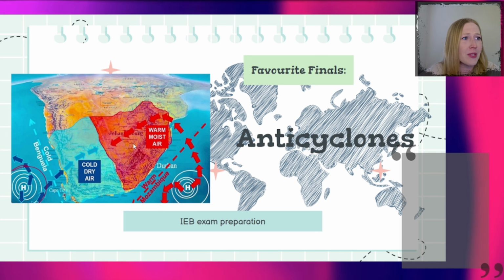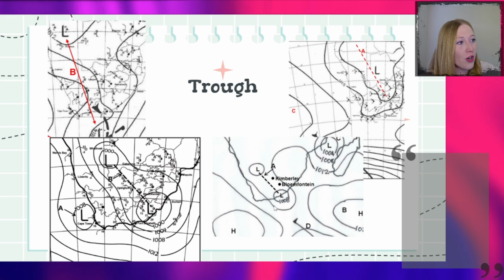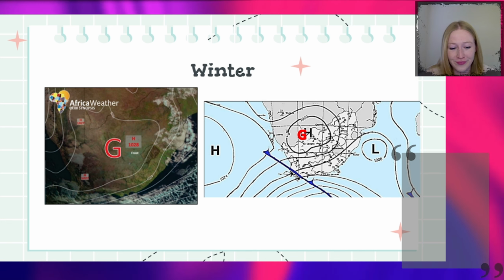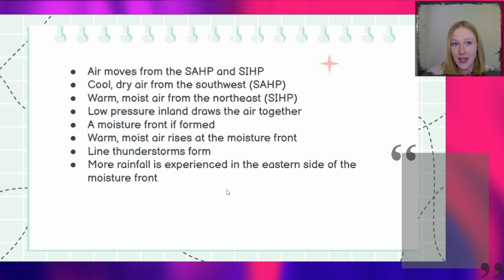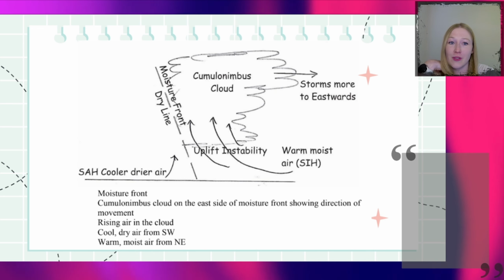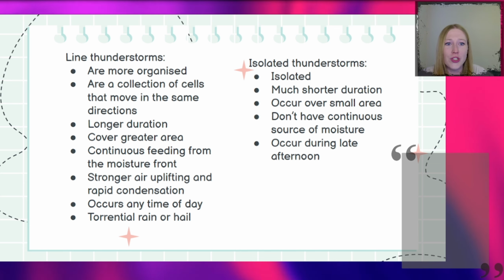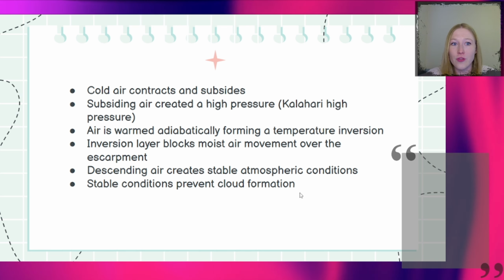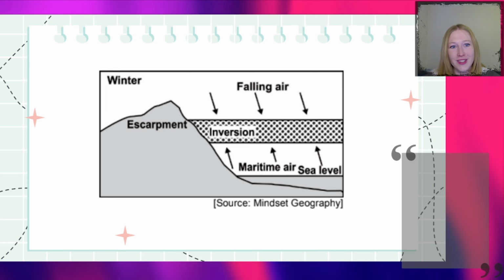Let's check out Favourite Finals: Anticyclones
Let’s check out the most frequently asked exam questions on anticyclones. We are exploring how the South Atlantic high pressure, South Indian high pressure and Kalahari high pressure influence South African’s interior over different seasons. Questions also look at line thunderstorms and how they form as a result of moisture fronts in summer.

This video is designed for matric students preparing for their final IEB exams. We explore examiners’ favourite questions and provide model answers based on real past IEB papers, helping you understand key concepts and master common question styles. Perfect for Grade 12 learners revising Geography.

0:00 Intro
01:13 Identify feature A
05:07 Identify the season and explain your answer
08:46 Account for the low pressure over the interior in summer
09:26 Account for the presence of the high pressure in winter
09:51 Describe the formation of line thunderstorms
11:41 … with an annotated diagram
15:11 Explain why line thunderstorms occur in summer
16:10 Describe the weather conditions associated with thunderstorms
16:36 Why are line thunderstorms important to interior South Africa?
17:11 Why are line thunderstorms more severe than isolated thunderstorms?
18:41 What precautions can be taken by the people before thunderstorms?
19:19 How does the Cape Doctor/ Southeaster form?
20:33 Explain why the interior is dry/stable/clear in winter
22:27 Explain how an anticyclone can make ‘smog’ conditions worse
24:19 Why does the inversion layer over South Africa change with seasons?
25:31 Outro